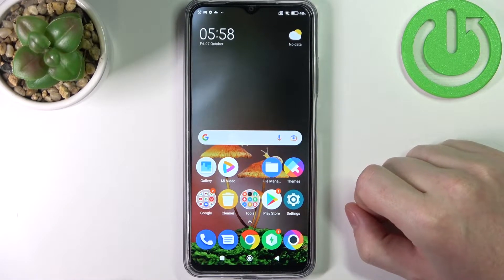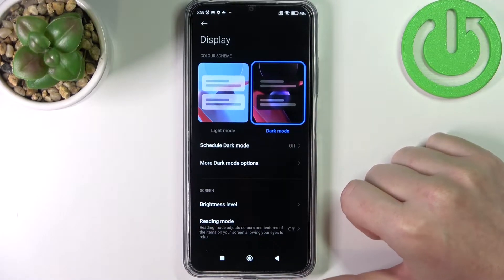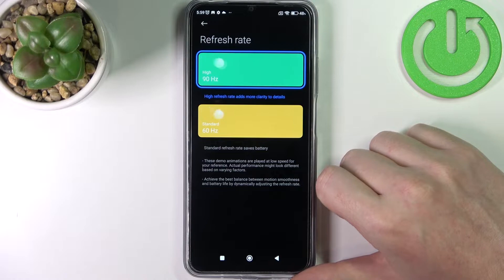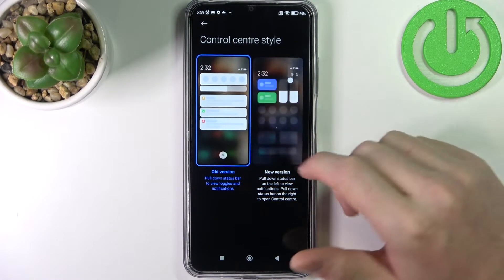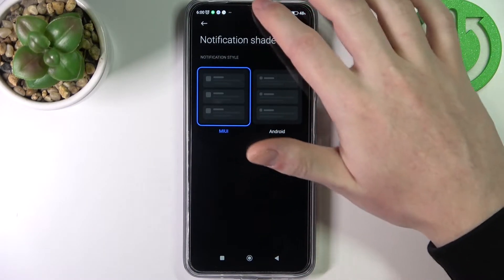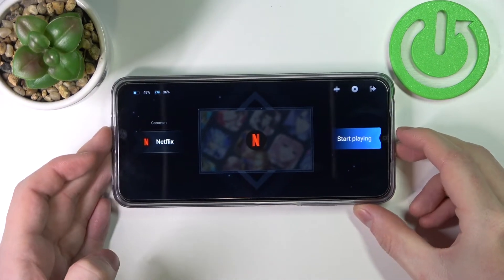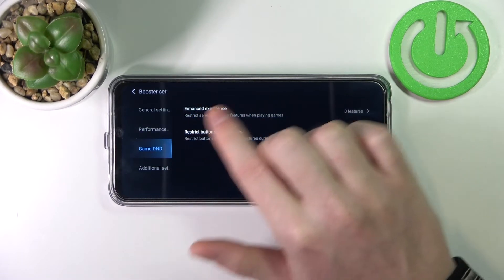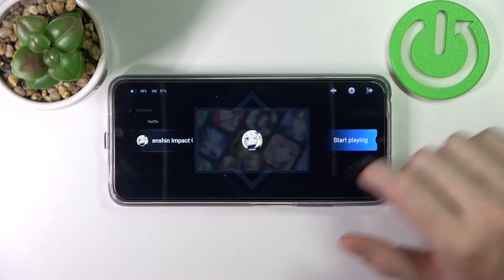Top Cool Tips & Tricks for the POCO M5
Learn more about the POCO M5:
This very interesting and useful video has been filmed and brought to your attention with the goal of sharing the best tips and features of the POCO M5 smartphone with you. Thus, if you would like to perhaps learn a couple of new tricks for the POCO M5 mobile device, we humbly encourage you to view this video.

How to turn on the dark mode on the POCO M5? How to change the notification panel style on the POCO M5? How to change the screen refresh rate on the POCO M5?